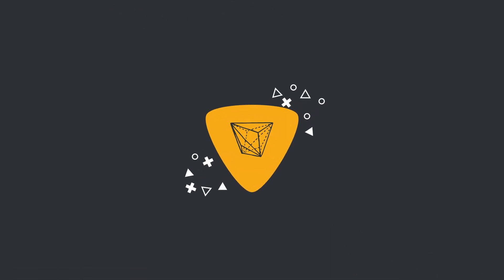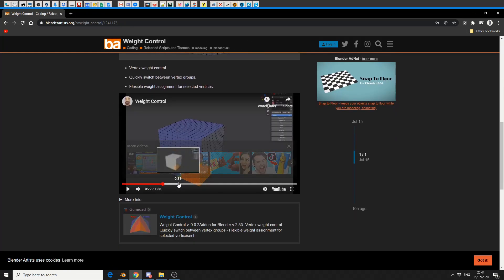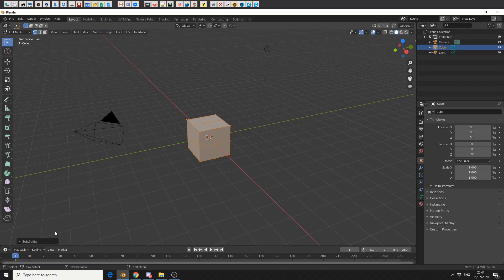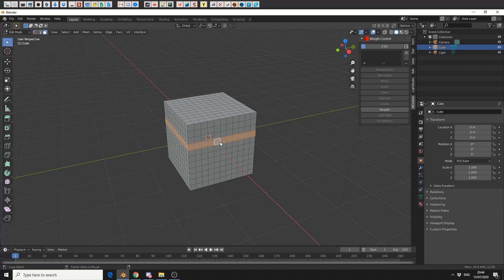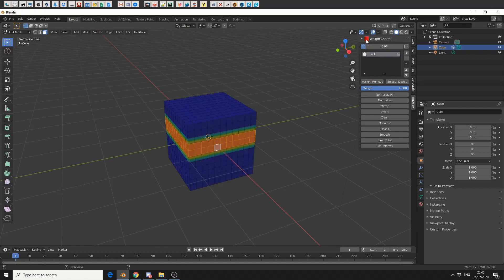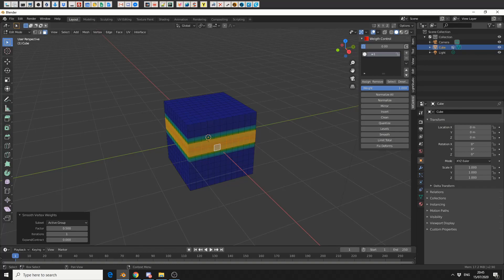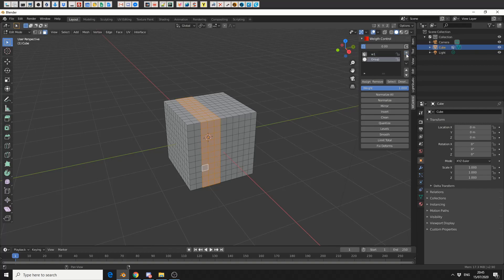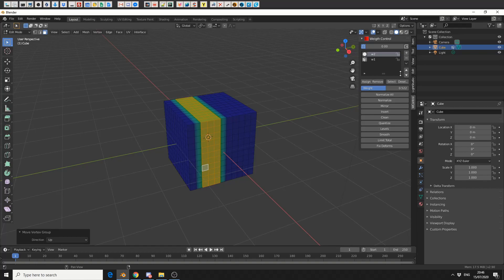Blender Add-on Review: Weight Control (Free)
I take a quick look at the newly released add-on for Blender called Weight Control.

Vertex weight control.

Quickly switch between vertex groups.

Flexible weight assignment for selected vertices

Developers YT page:
@Alex McKonst